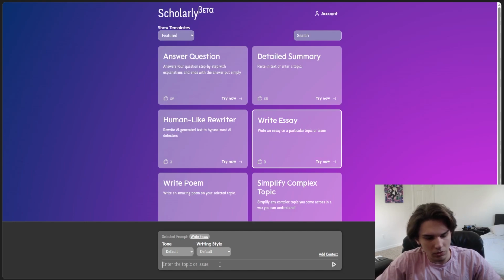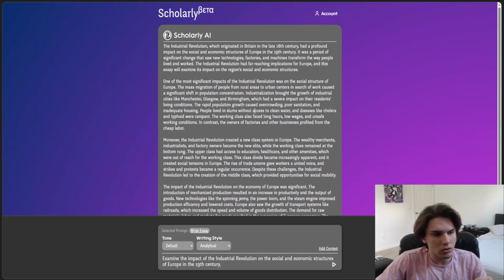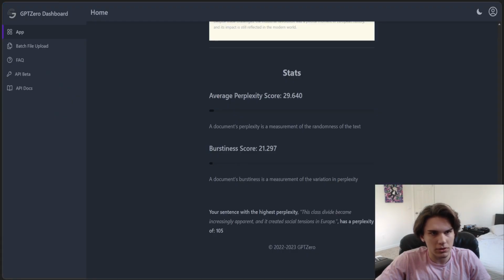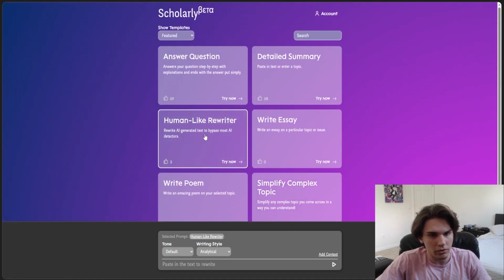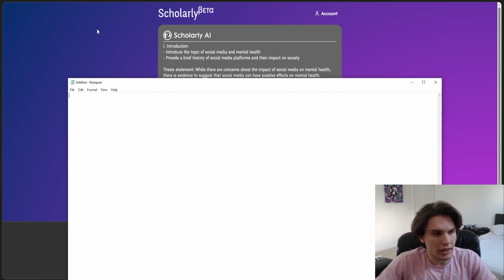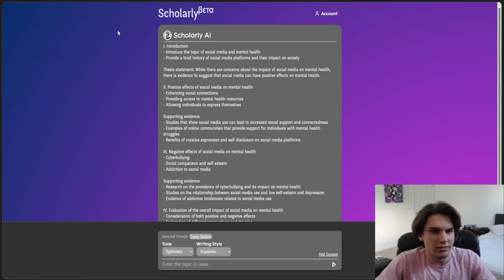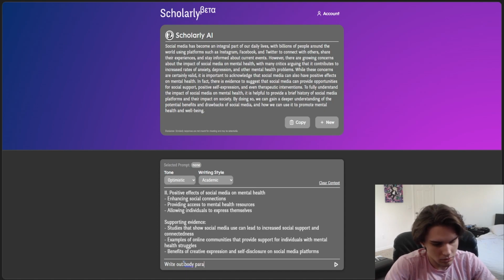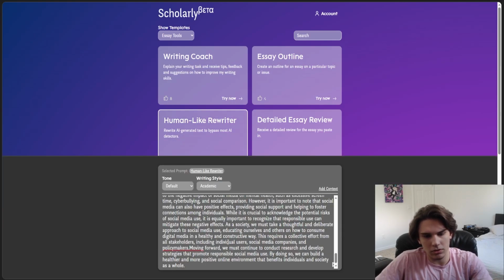How to create UNDETECTABLE essays with AI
In this video, we explore the revolutionary world of Scholarly AI and demonstrate how to create undetectable essays with the help of myScholarly. Artificial Intelligence has opened up new opportunities for students and writers to generate high-quality essays in a matter of minutes. With our step-by-step guide, you will learn how to use AI technology to your advantage and craft essays that are free from plagiarism or detection. You will also discover the benefits of using AI-generated content for academic papers, such as saving time, improving accuracy, and enhancing creativity. Join us on this exciting journey to unlock the secrets of Scholarly AI and learn how to generate essays that are unparalleled in quality and substance.